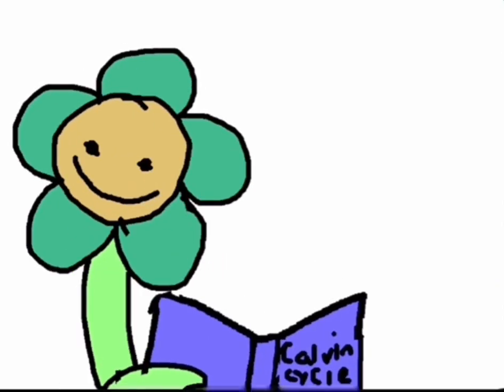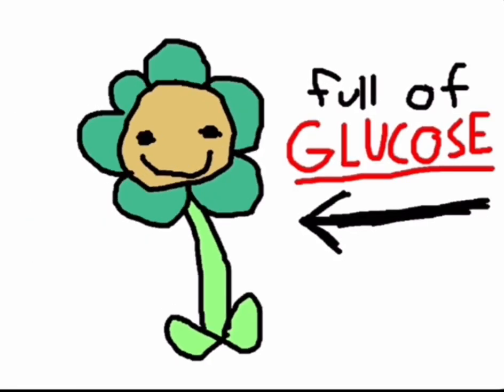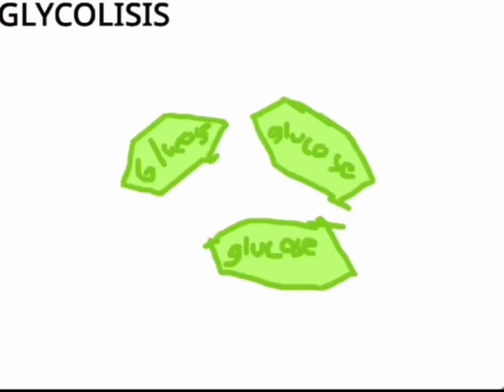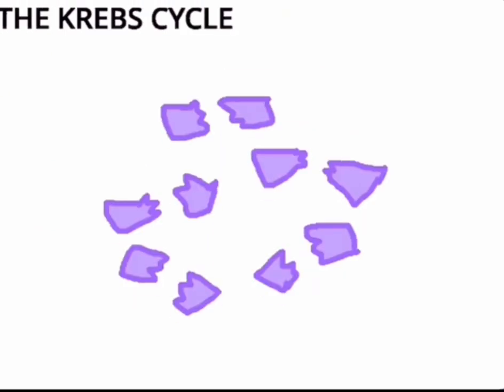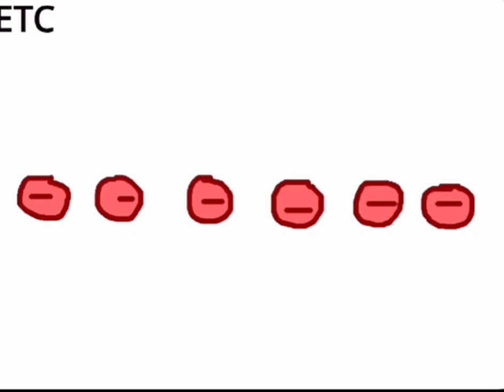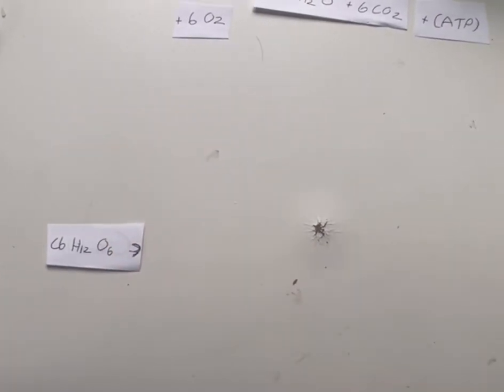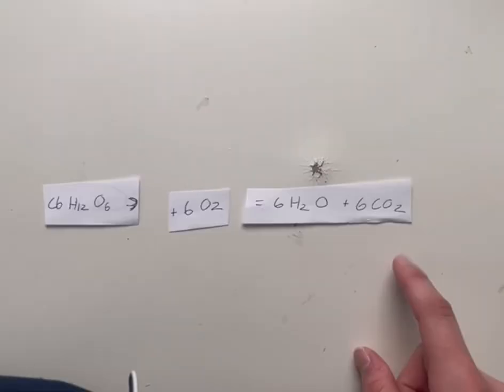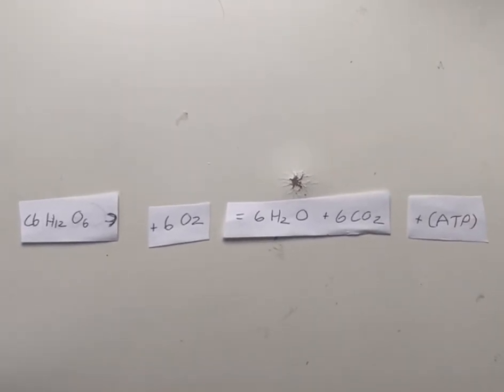the worst school project ever made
OK. SO. WTF OS THIS.

2 years ago i had to do a video on cellular respiration for my biology class. it was spectacular. i was able to dig up the file today and i was like,? hey! why not post it to youtube!

soooo yeah here we are with this. creation. the outro wasn’t apart of the original cut but i’m so exited to have an excuse to use it

i’m currently in a broadcast media class so . be ready for more nonsense like this